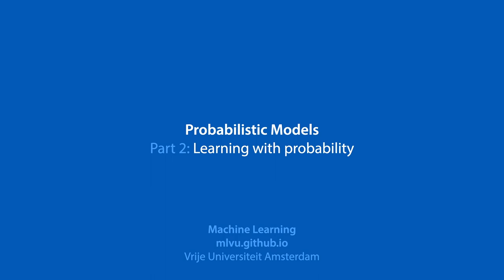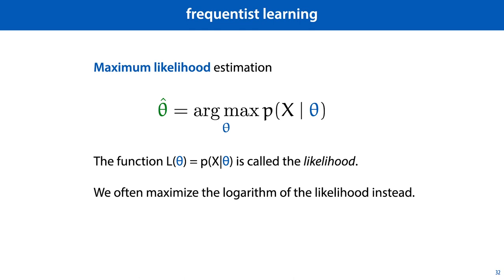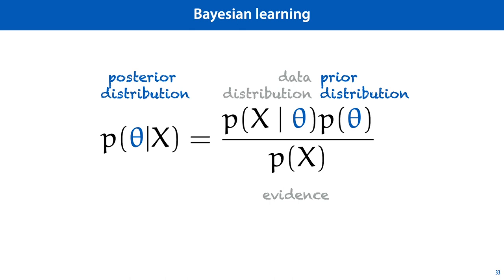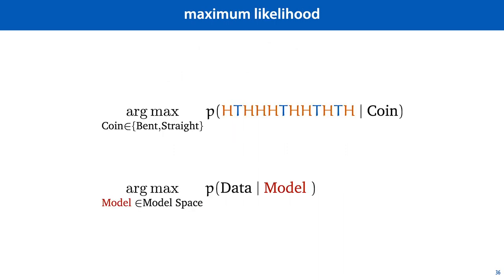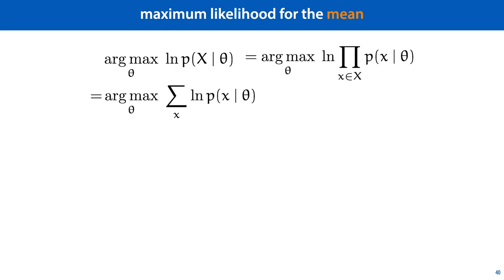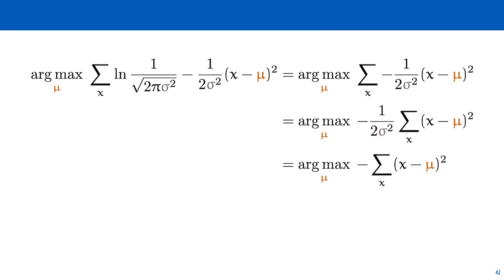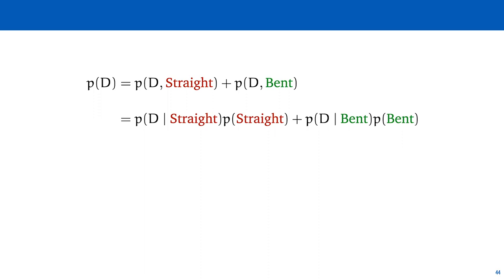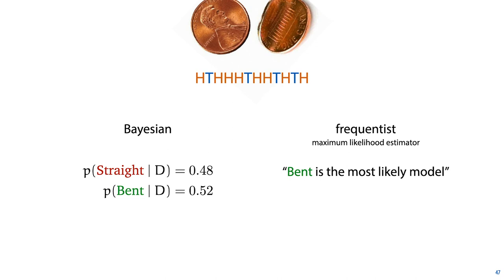MLVU 5.2: Learning with probability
We look at some of the basic principles in frequentist and Bayesian probability for fitting a probability distribution to data.